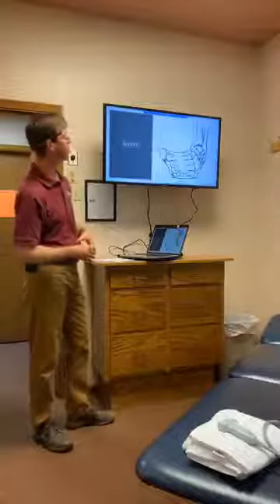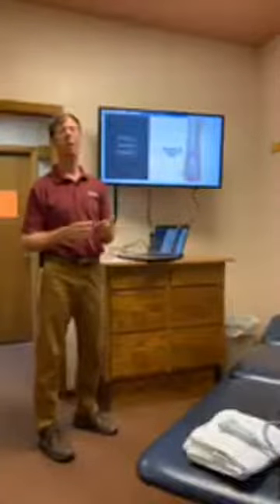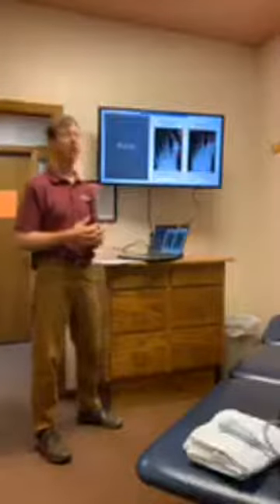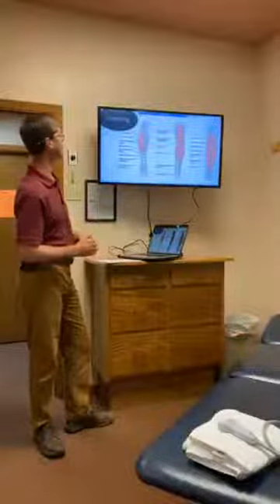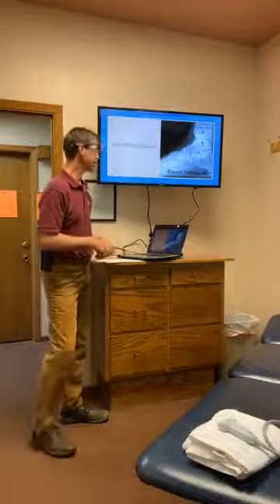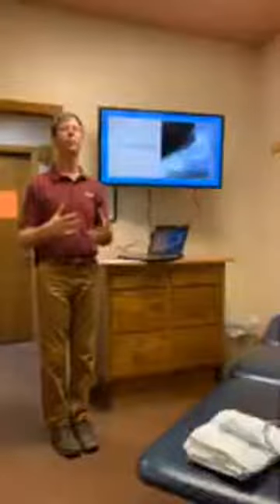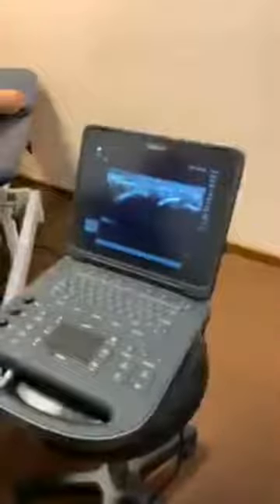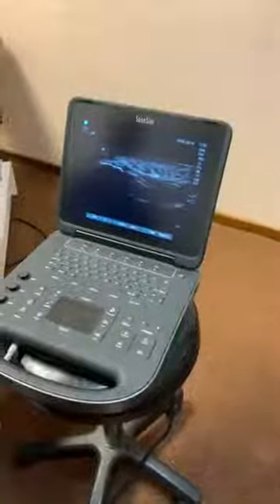Ankle Pain Seminar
Josh Vance, PT shares what causes ankle pain, tips for prevention, and treatment options.